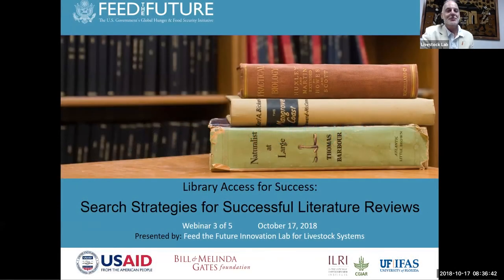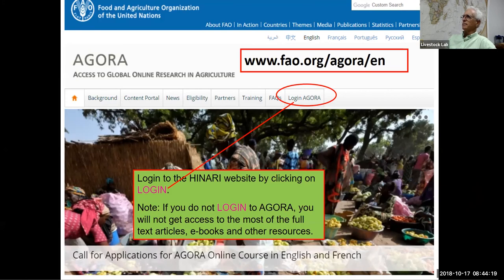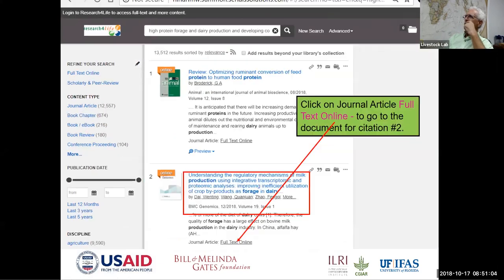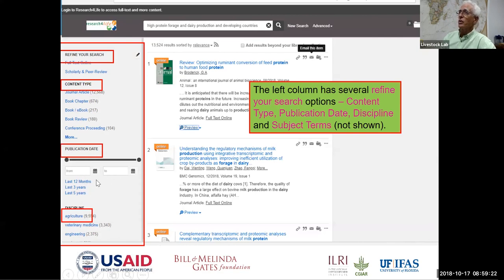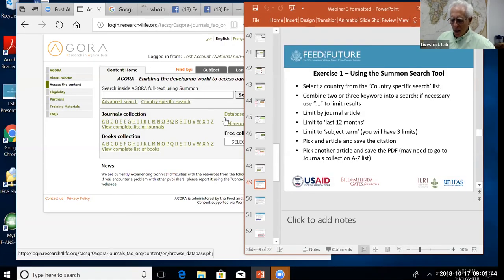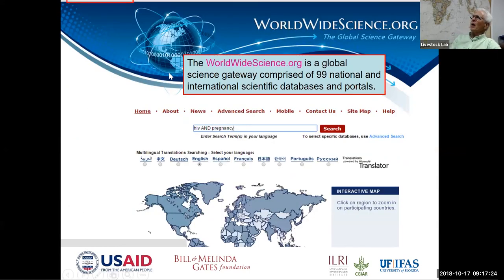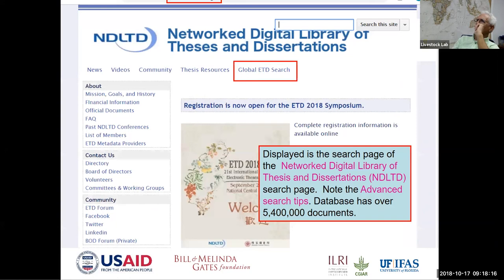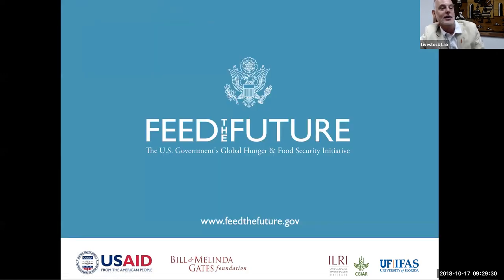Library Access for Success: Search Strategies for Successful Literature Reviews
This is Webinar 3 of 5 in the series Library Access for Success. You may download a free PDF of this PowerPoint presentation at our

In this webinar, you will:

* Review basic searching strategies
* Learn how to use AGORA's Summon keyword search tool
* Discuss 10 free Internet resources that will be of use for accessing full-text journal articles, thesis/dissertations and publications from non-governmental and intergovernmental agencies
* Learn from exercises and examples